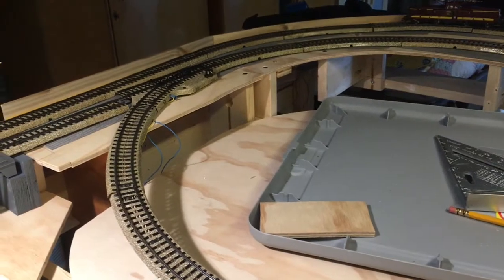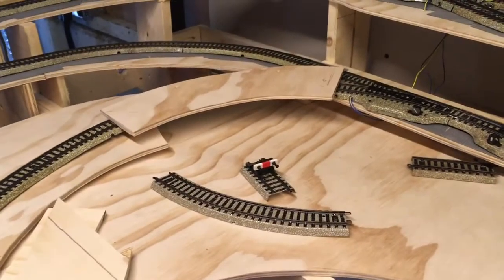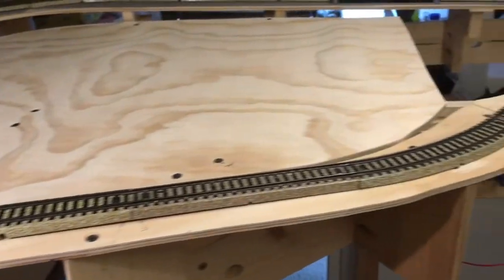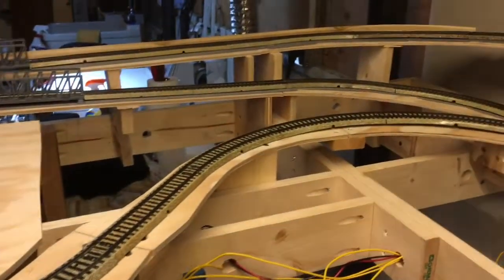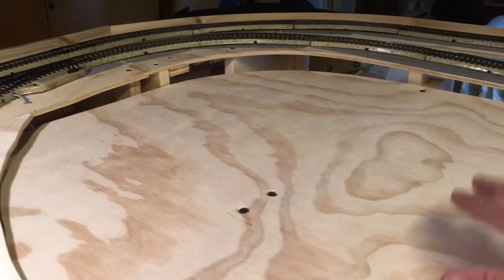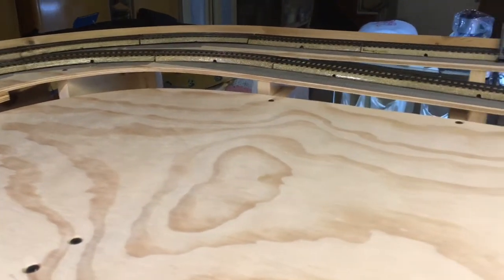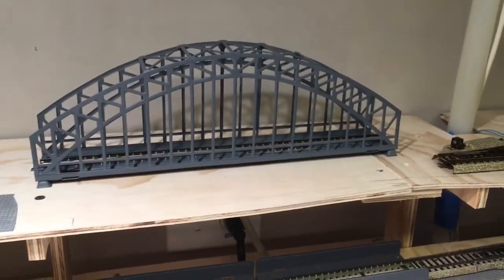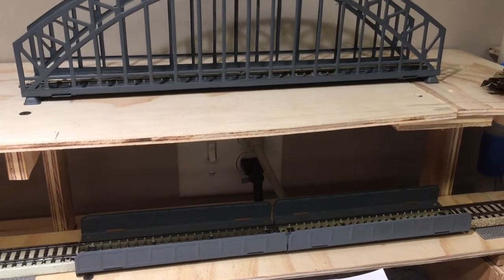Marklin M track spur addition